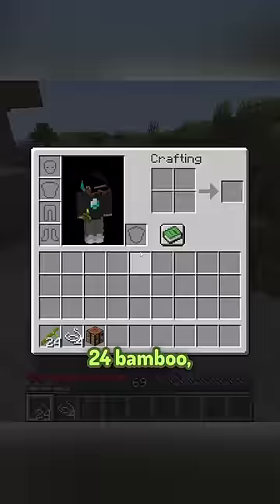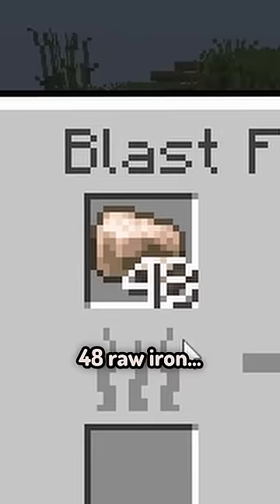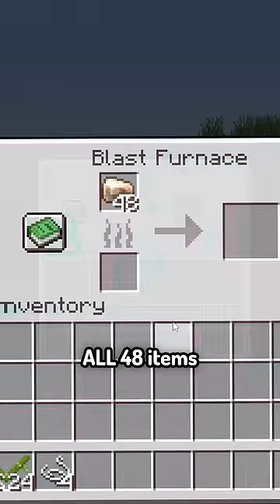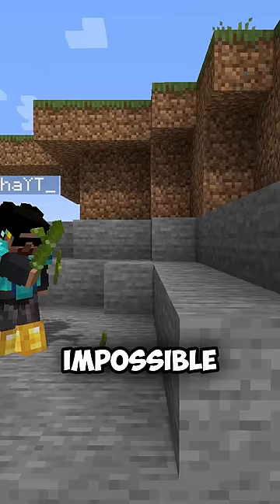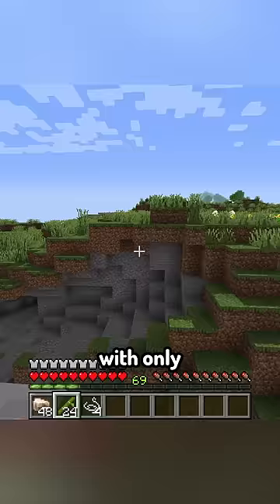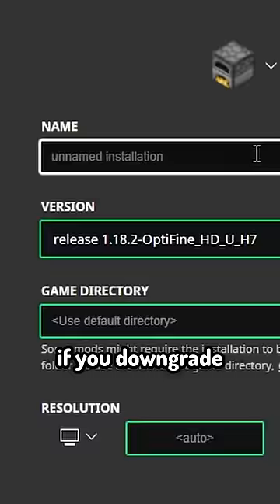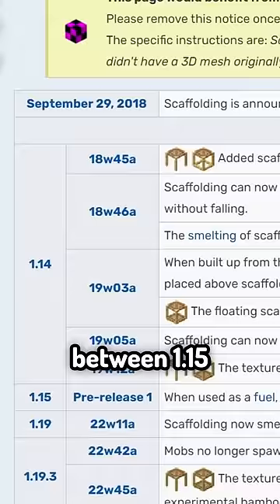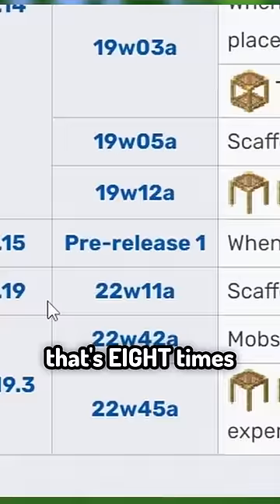Can I BREAK Minecraft Smelting?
Bamboo is now overpowered.
Inspired by ​@camman18 and @seawattgaming and @minecraft and @TheMisterEpic and @TimeDeo

for a cookie! 🍪

1. PVZ - Walnut Mini Game (Trap Remix by Zeb)
2. Ava Low - Through The Prism
3. Death Note - L's Theme F

Today AlphaMC plays not Minecraft, But Water Rises or Minecraft, But Lava Rises, Minecraft 100 Days, or any other Minecraft but challenge like that.

This is a speed run / speed runner of Minecraft against a killer / assassin except instead of doing a Minecraft but challenge in Minecraft 1.16.5, this is a Minecraft video in Minecraft 1.20.1 in 2023! I try to escape an impossible / hardest bedrock prison / box / escape room.

Patrons:
- Sarezza